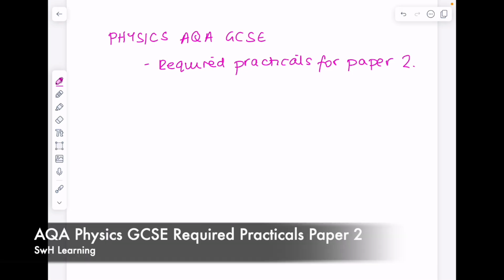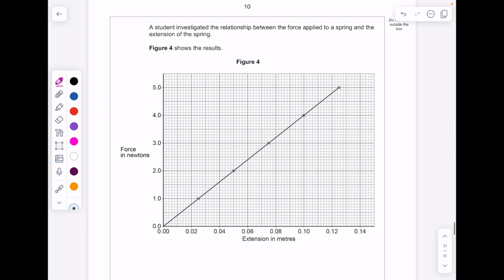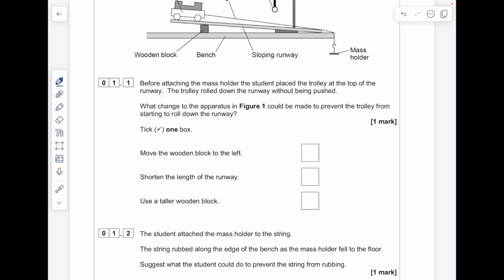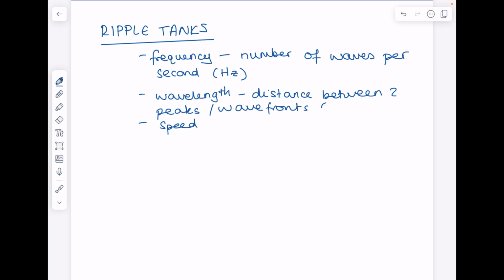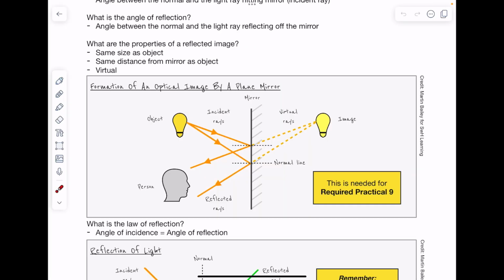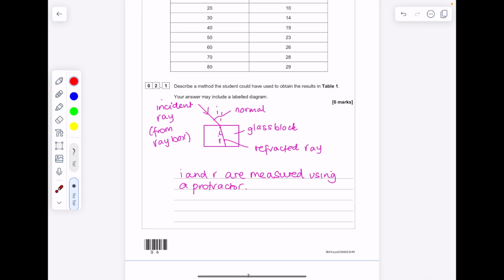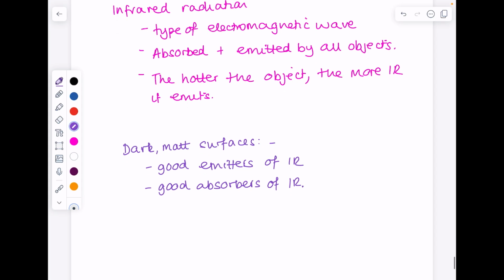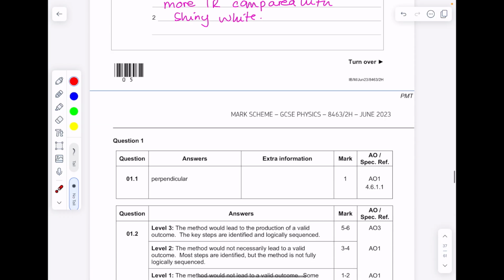AQA GCSE Physics | All Paper 2 Required Practicals | SwH Learning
Hazel guides you through the methods and past paper questions for all the AQA GCSE Physics Paper 2 required practicals (Triple Award / Separate Sciences)